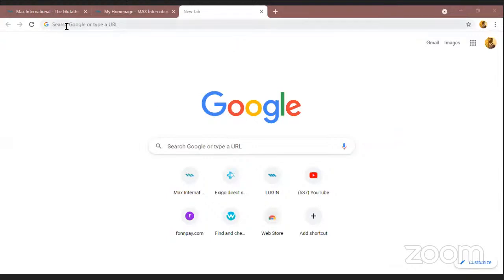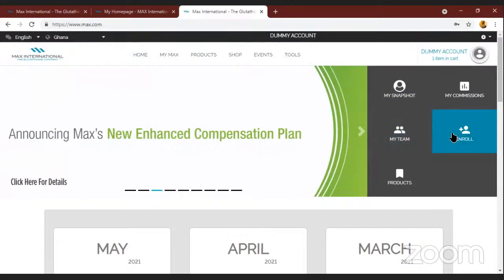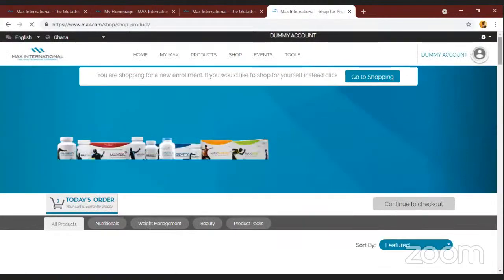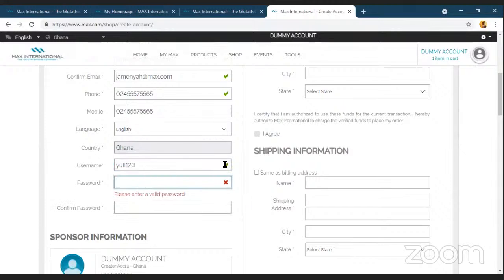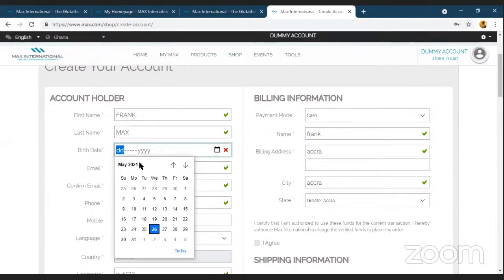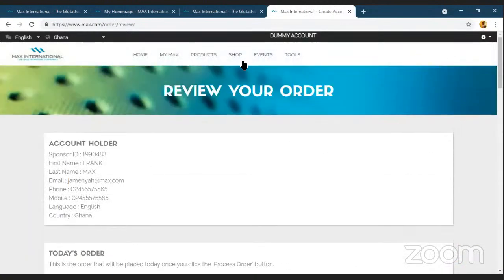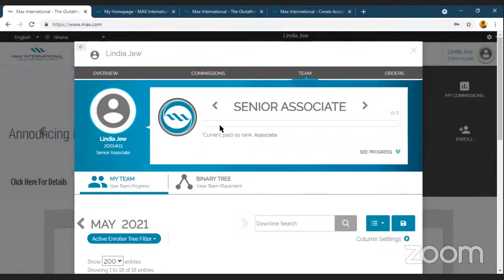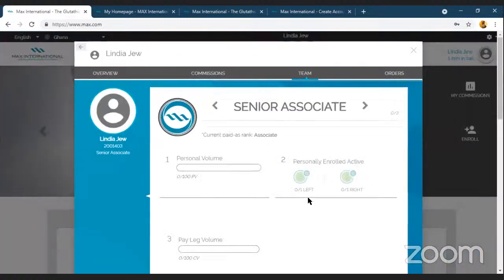NEW Virtual Office DEMONSTRATION 26th MAY 2021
𝐇𝐄𝐋𝐋𝐎 𝐌𝐀𝐗 𝐌𝐎𝐑𝐍𝐈𝐍𝐆.!!

Please show us your love and support, Like the videos  and Ask or Answer questions in the comment section